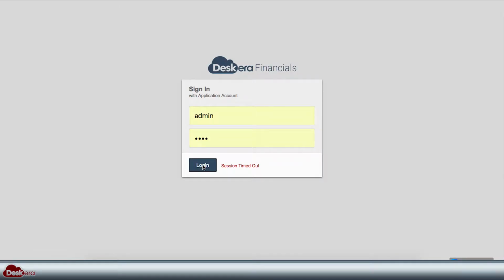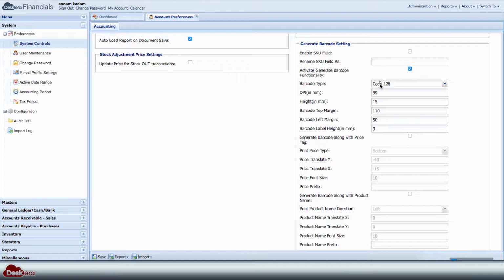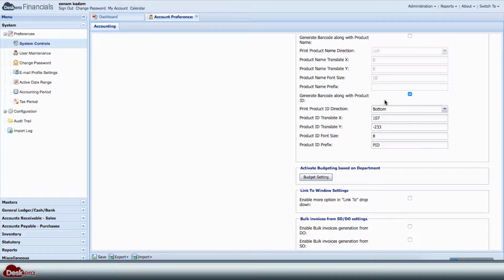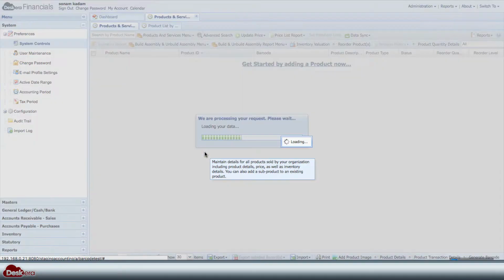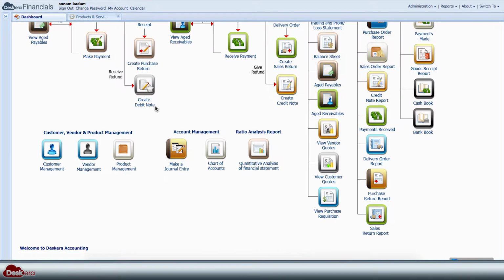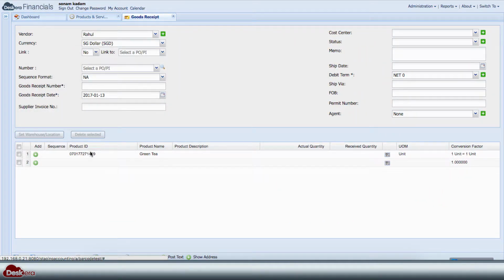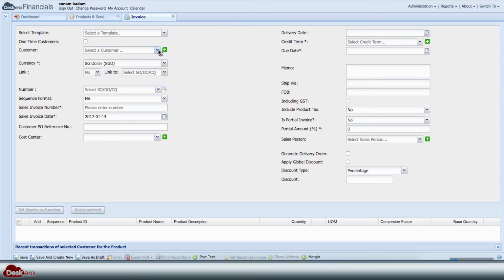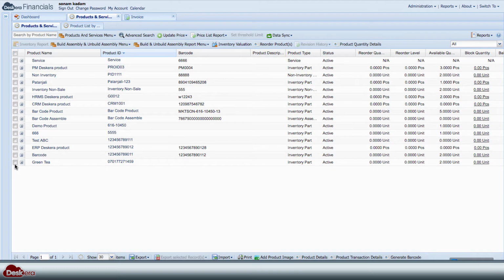Deskera ERP Using and Generating Barcodes